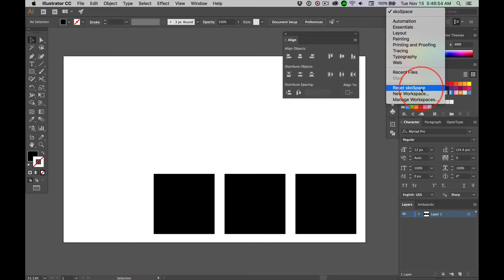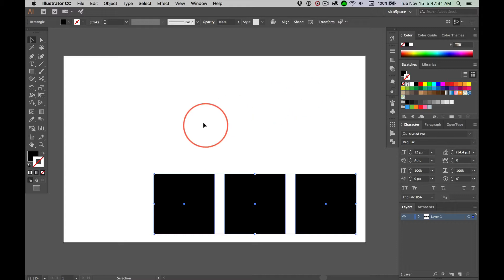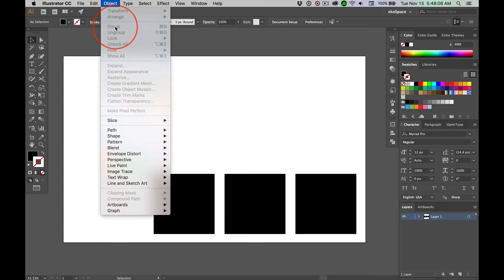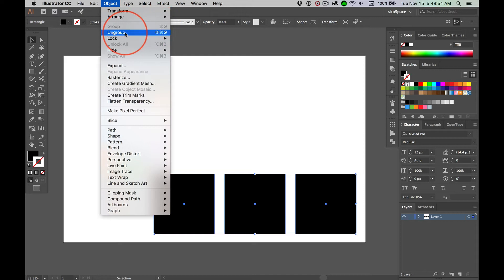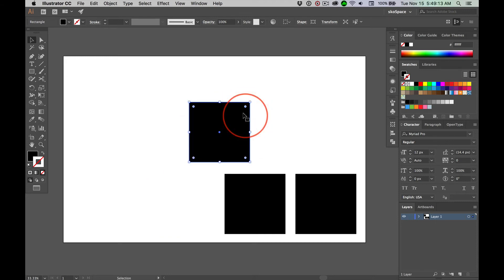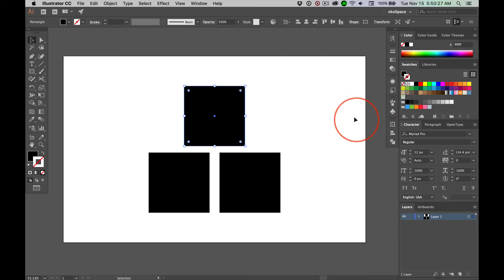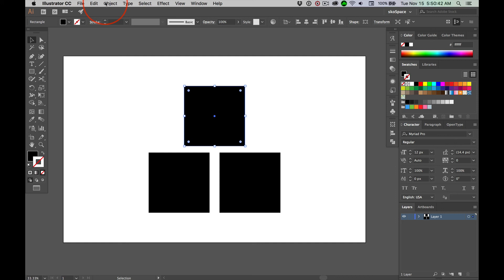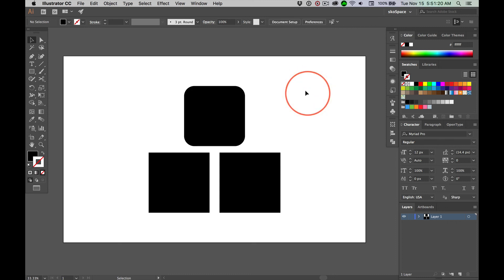Illustrator 2017 Exploring Group and Ungroup